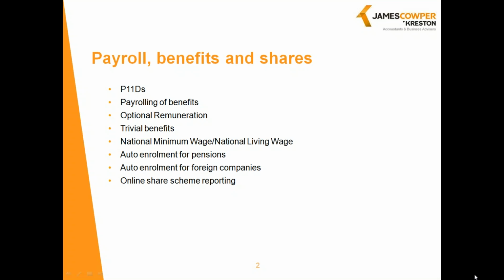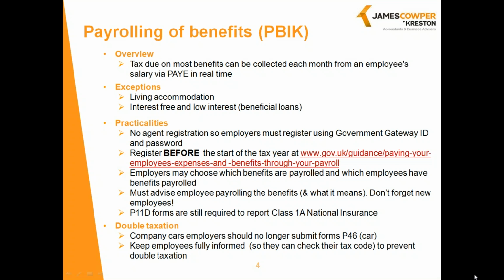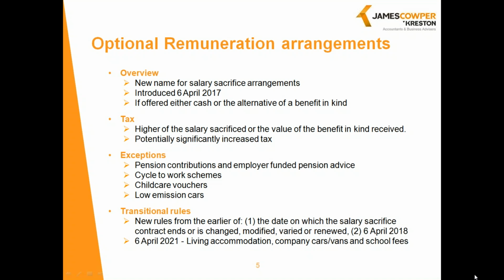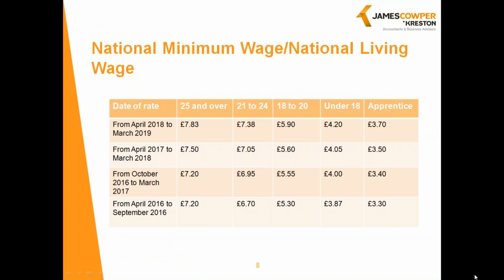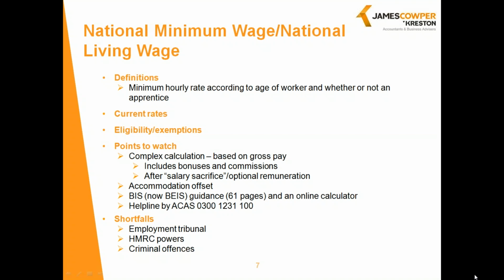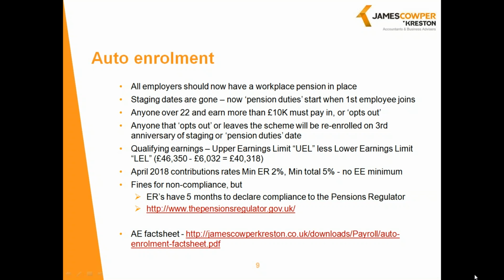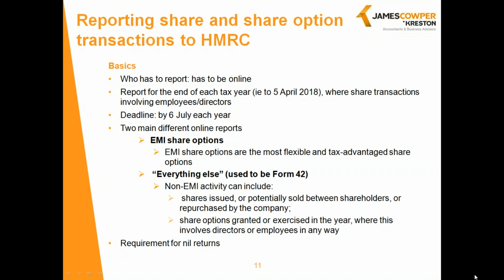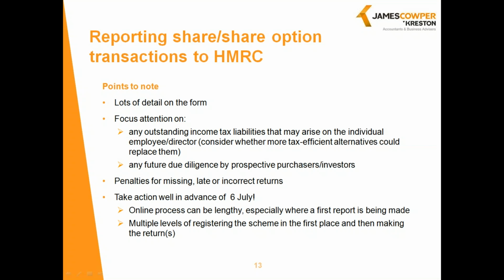Webinar - Employer Tax Compliance